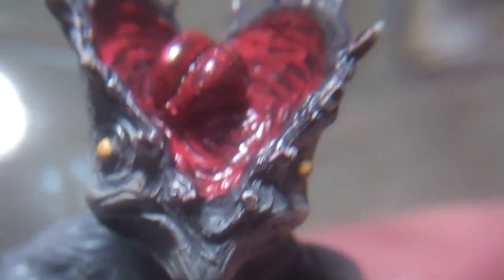Pathfinder Battles (SPOILERS) - Shattered Star Case Unboxing - Brick 4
I open up the last brick from the case of Pathfinder Battles: Shattered Star.